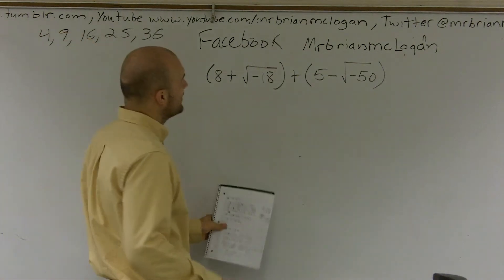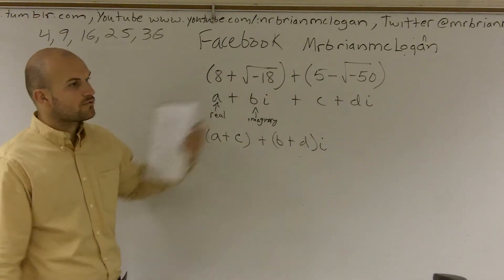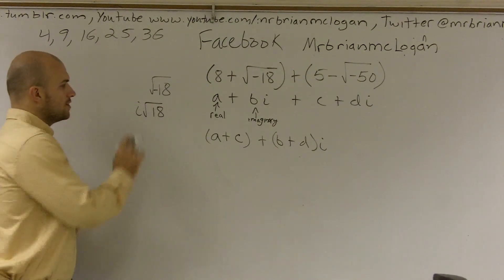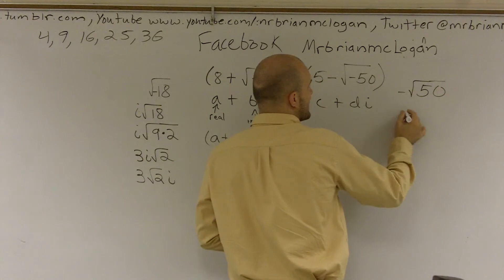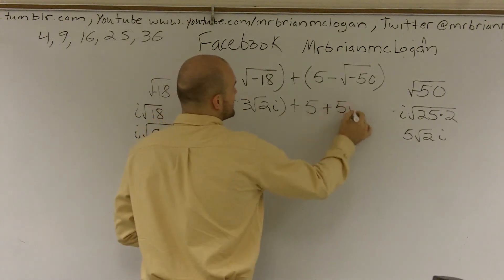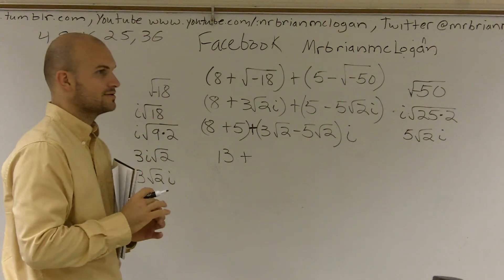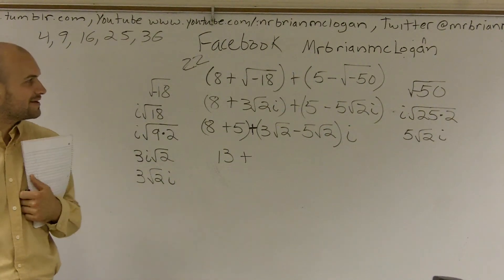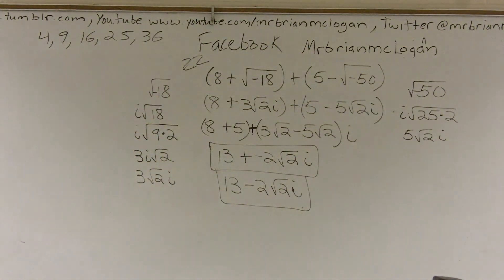Pre-Calculus - Adding two complex numbers - Online Tutor (8+ root(-18)) + (5- root(-50))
In this math tutorial I will show you how to add and subtract complex numbers. You will learn the steps in adding rational complex numbers and rational expressions with imaginary. Like polynomials when adding complex numbers we can only add like terms and real numbers with real numbers and imaginary numbers with imaginary numbers. You will also understand how to subtract complex numbers.
(8+ root(-18)) + (5- root(-50))